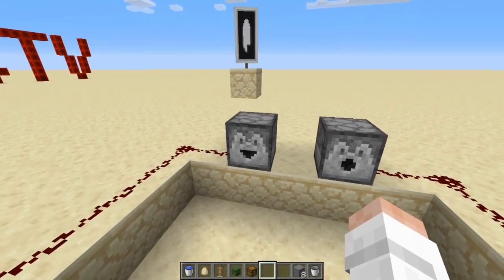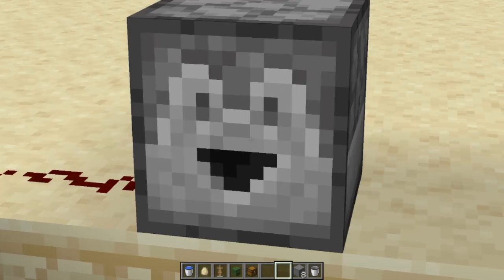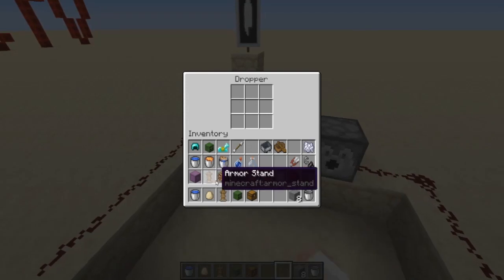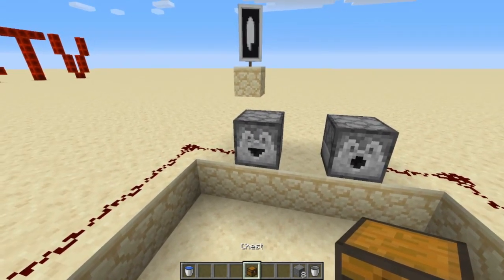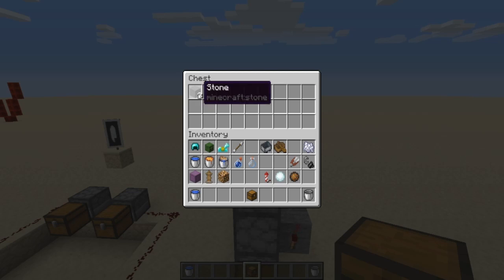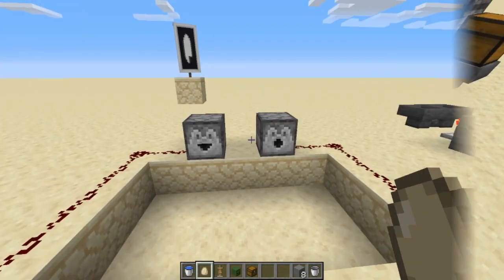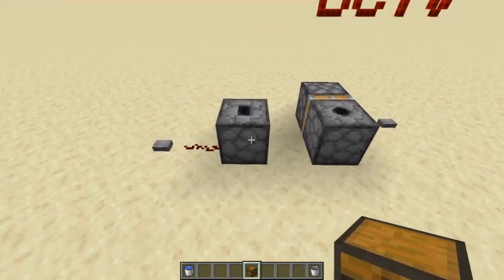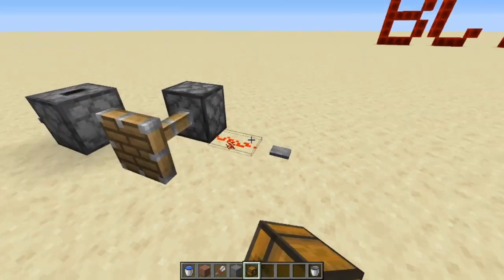Droppers and Dispensers - Learn Redstone With Me - Minecraft Java 1.16.2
Is Minecraft redstone too confusing? Want to learn redstone mechanics but it seems too hard? Then Learn Redstone With Me! In this series, we'll go over things like how to build a hidden redstone door, how to build an automated storage system and what a redstone comparator does! You can watch the entire series from beginning to end, or just pick and choose which topic is needed for your situation! By the time you're done watching, you'll know more and be able to make more!

Today's video explains the difference between droppers and dispensers and shows you some of the various things you can do with them!